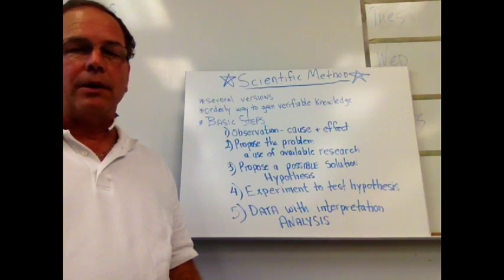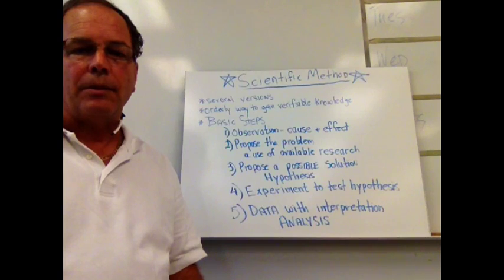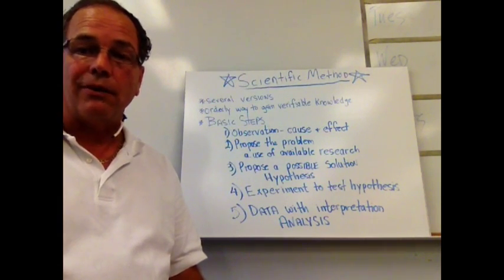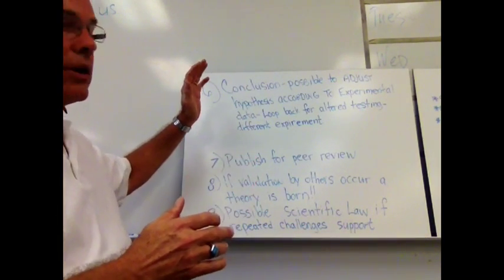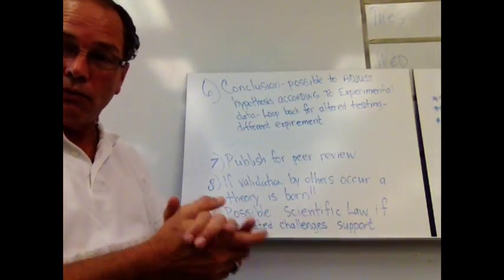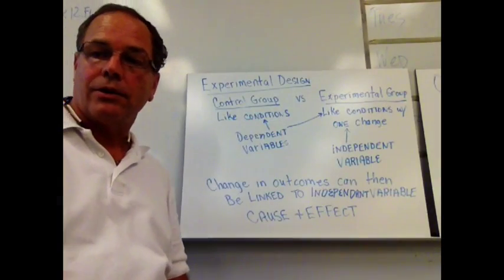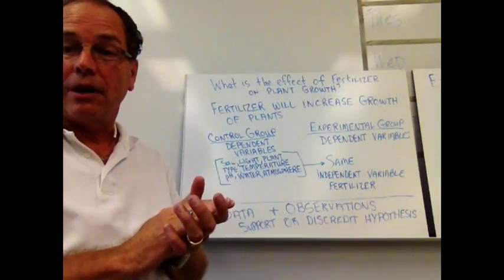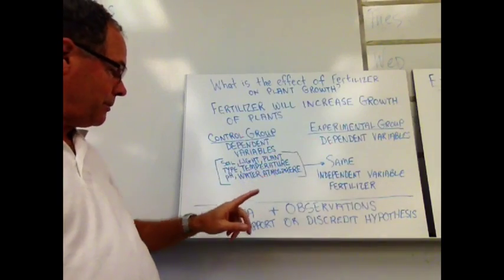Noles Bio Stevens Scientific Method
Scientific Method, experimental group, control group, independent variable, dependent variable